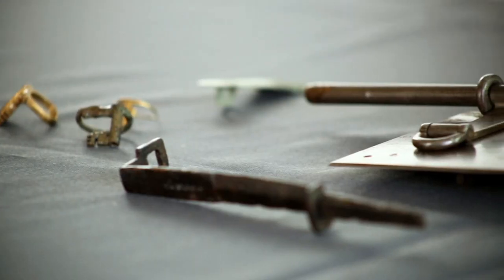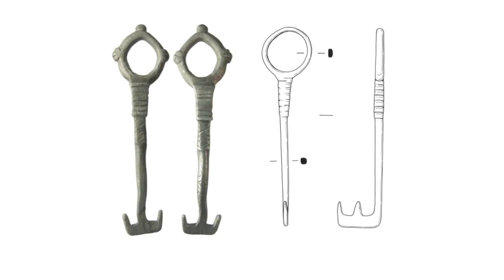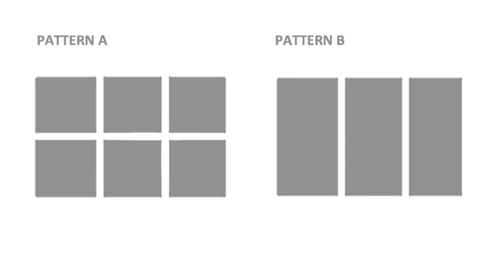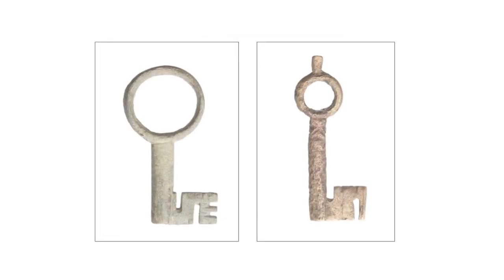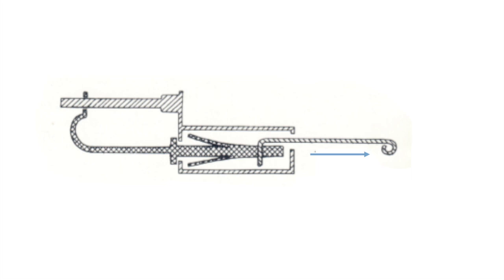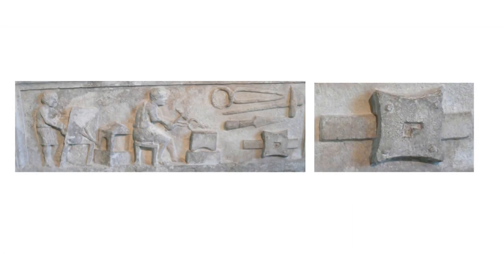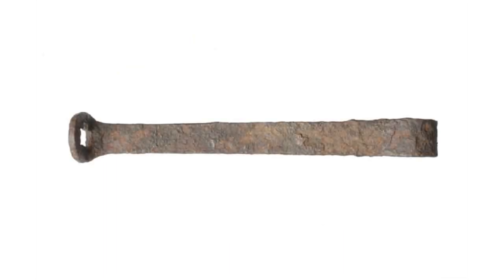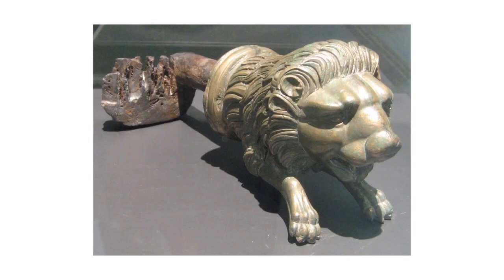Roman Locks and Keys - presented by Leslie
The Roman Finds Group is very grateful to have worked with the Centre for Interdisciplinary Artefact Studies at Newcastle University on this first set of films. We have completed a second set of ten with the assistance of Museum of London Archaeology